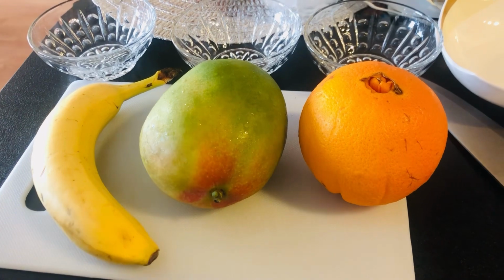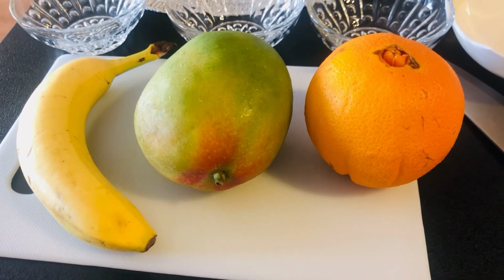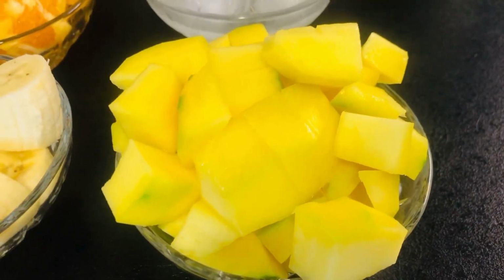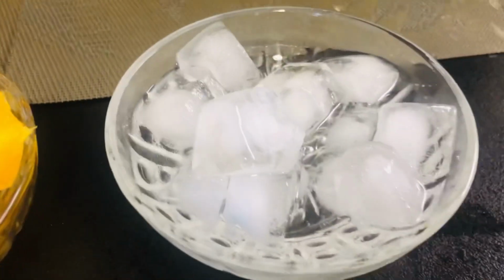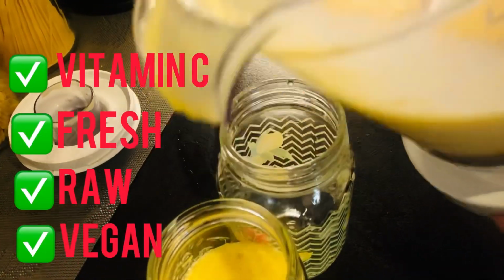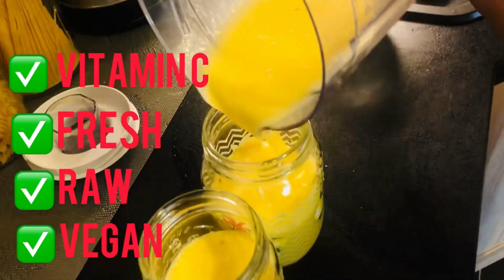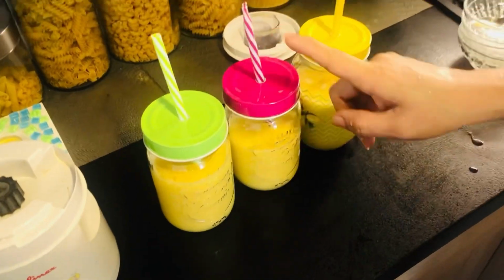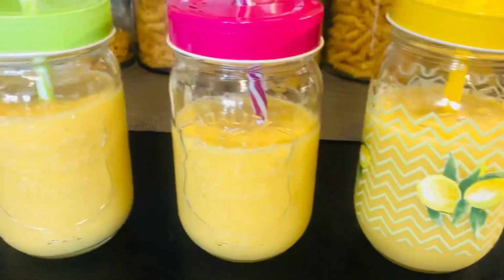FRUITY-3 SMOOTHIE || QUEEN GRACE #54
A HEALTHY DRINK. Easy and Simple To Make FRUITY -3 SMMOTHIE. With 3 Kinds Of Fruites.Full Of Vitamin C,Fresh,Raw, and Vegan.

# 1 MANGO 🥭
# 1 BABANA 🍌
# 1 ORANGE 🍊
#  ICE CUBES